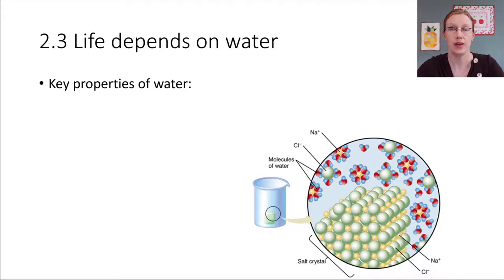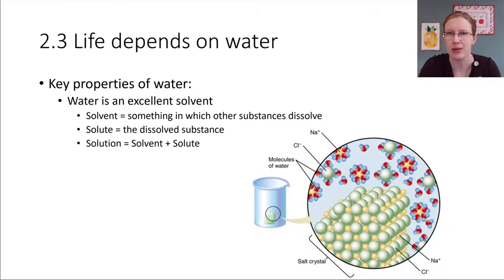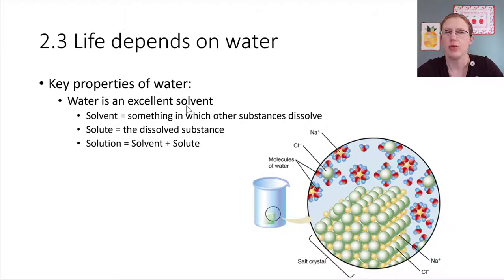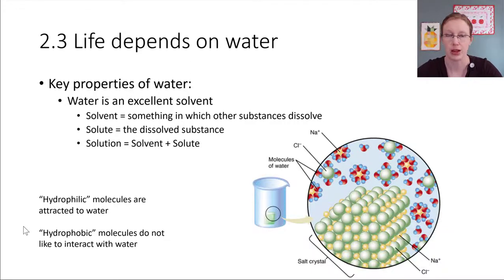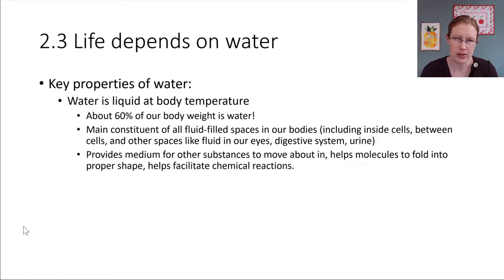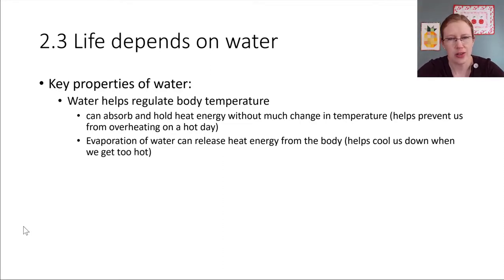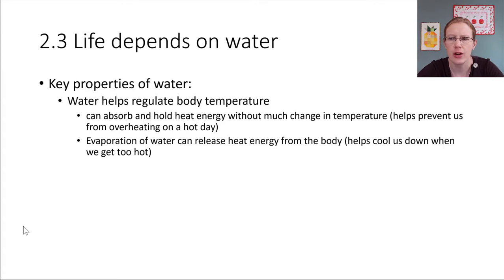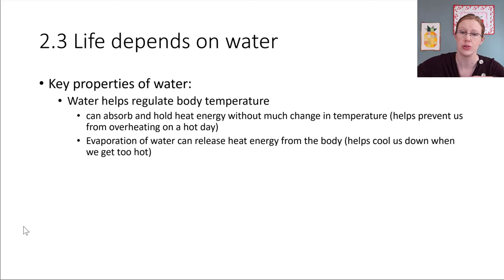Ch02-3 Properties of Water